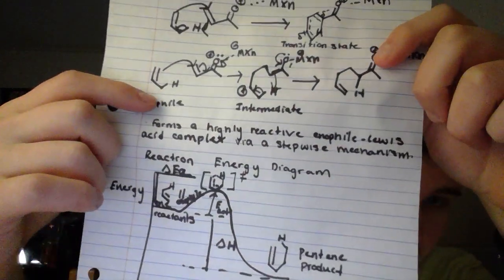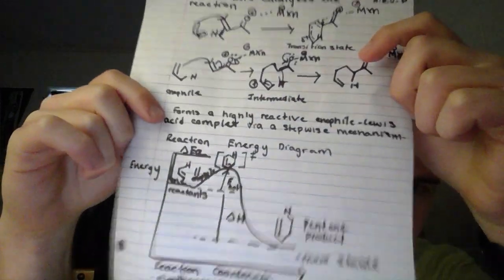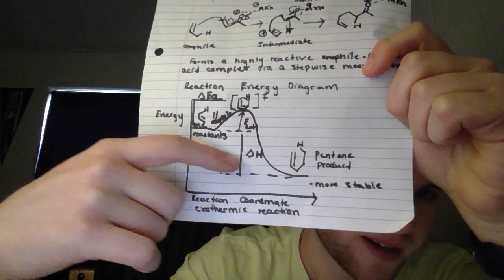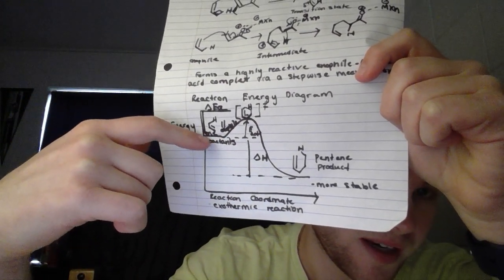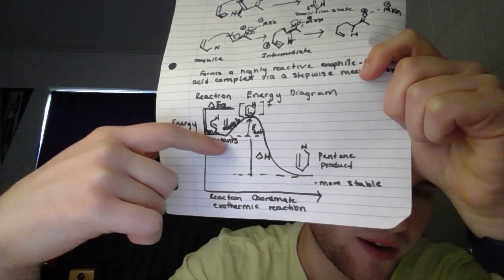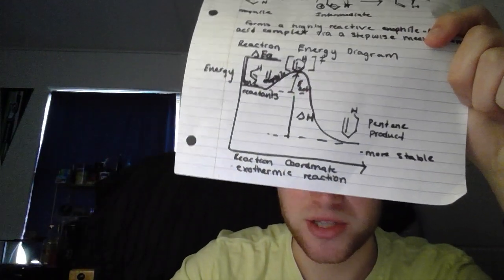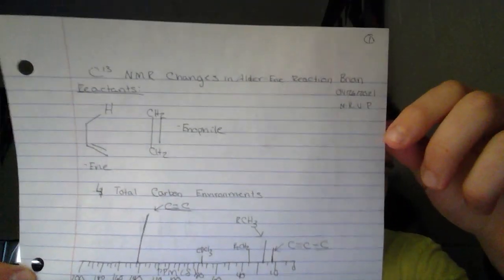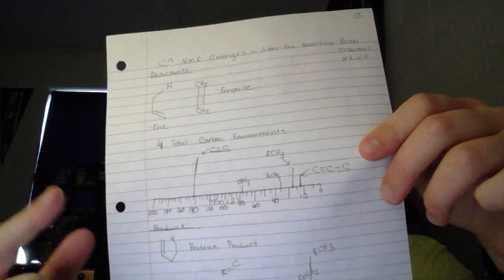Drummond-Named Reaction Video Project